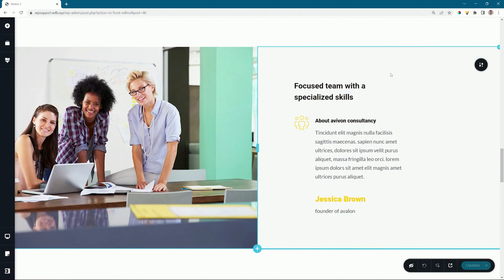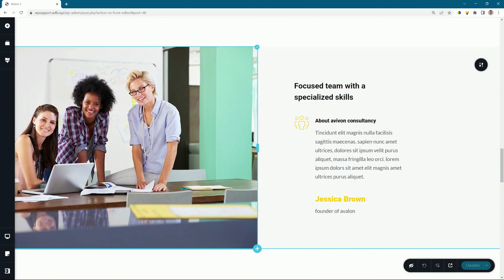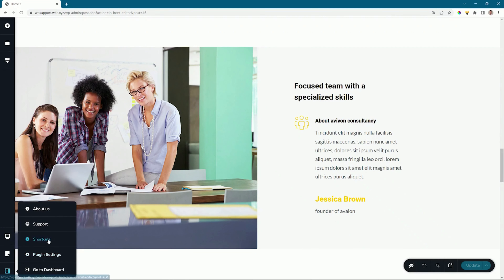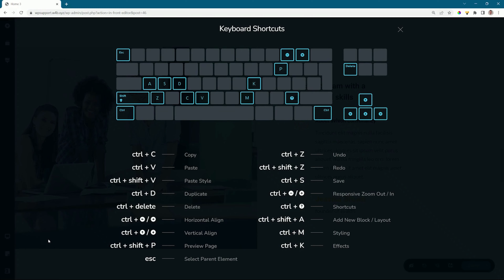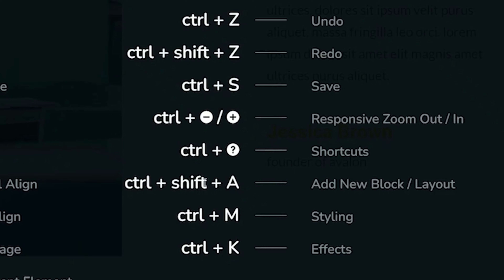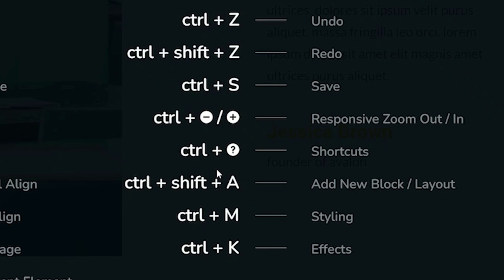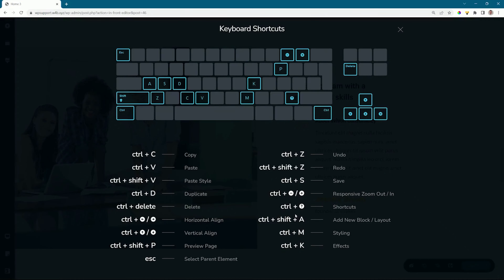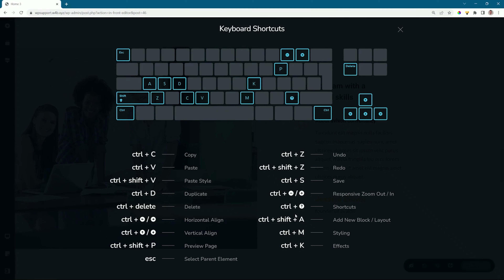Shortcuts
Ready to revolutionize your web-building journey? Get set to explore the hidden gems known as "Shortcuts" within the Sitetrail Website Builder. to embark on a journey that will transform the way you create websites.

In this comprehensive video, we'll delve into the art of leveraging shortcuts, tucked away within the realm of "Other Cool Features." These nifty tools are designed to simplify and expedite your web development process, allowing you to work smarter, not harder.

You'll discover:

Time-Saving Techniques: Learn how to speed up your workflow by using clever shortcuts for various tasks, from content creation to design and site management.

Customization Hacks: Dive into the world of shortcut customization, enabling you to tailor these tools to your unique needs and preferences.

Productivity Boost: Uncover ways to enhance your productivity by streamlining repetitive actions, ensuring you achieve more in less time.

Hidden Gems: Explore lesser-known shortcuts and features that can be real game-changers, making your web-building experience more efficient and enjoyable.

By the end of this tutorial, you'll have a toolbox filled with powerful shortcuts, ready to take your web development skills to the next level. These time-saving techniques will allow you to create websites faster and with greater precision.

Click the link and let's embark on a journey to master the art of shortcuts with the Sitetrail Website Builder!